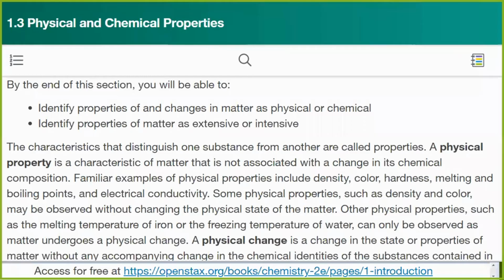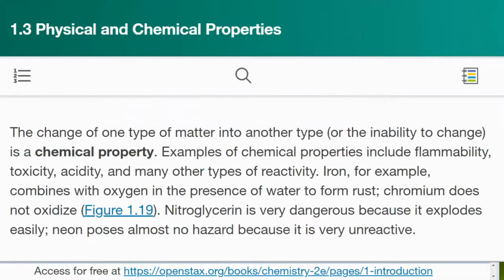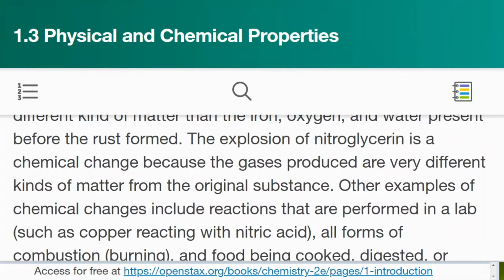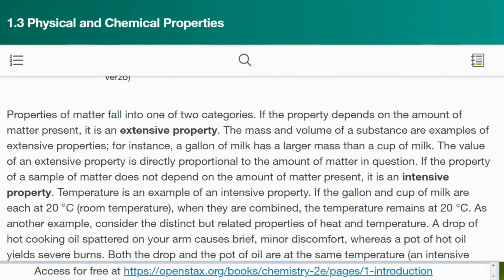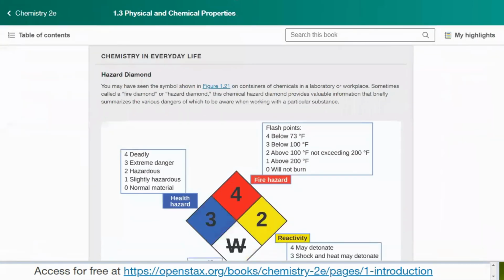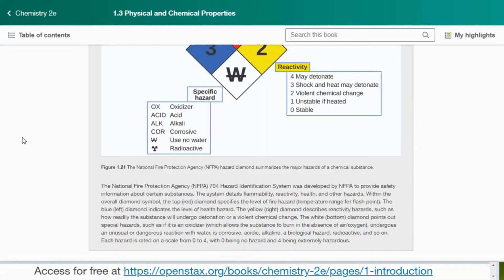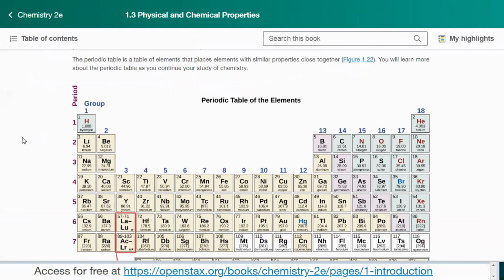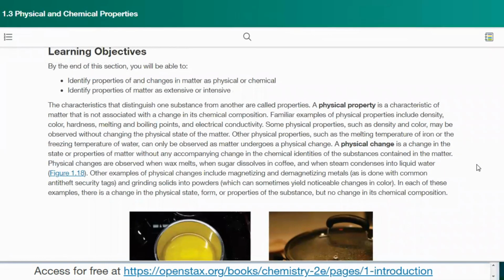ER ACADEMY: ""Physical and Chemical Properties"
This is lecture 1.3, "Physical and Chemical Properties" in the college-level General Chemistry series.

The lecture should help the student to:

   Identify properties of and changes in matter as physical or chemical
   Identify properties of matter as extensive or intensive

Chemistry 2e was used under

Authors: Paul Flowers, Klaus Theopold, Richard Langley, William R. Robinson, PhD
Book title: Chemistry 2e
Publication date: Feb 14, 2019
Location: Houston, Texas